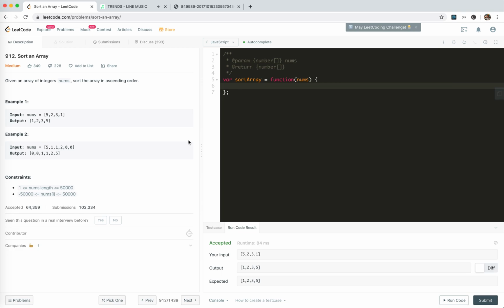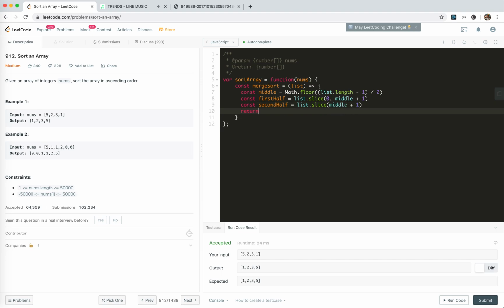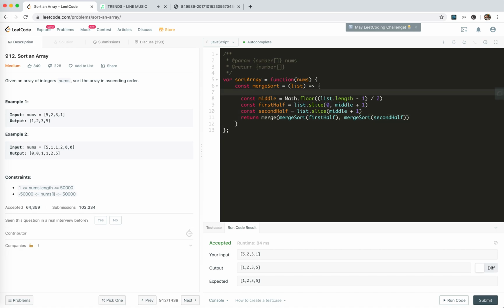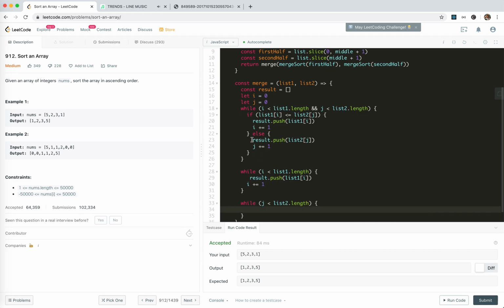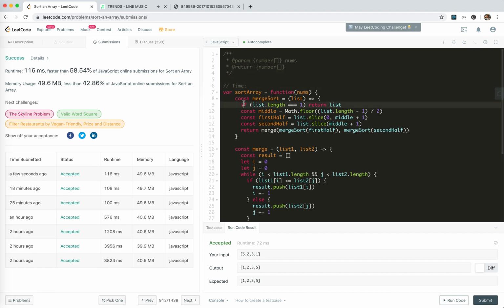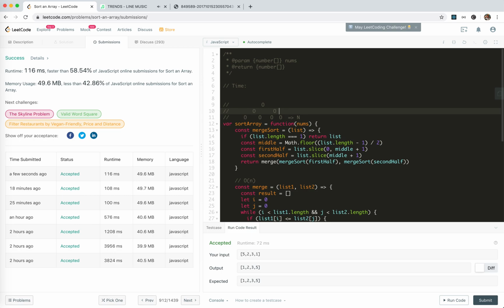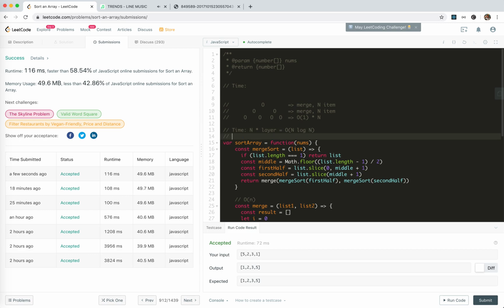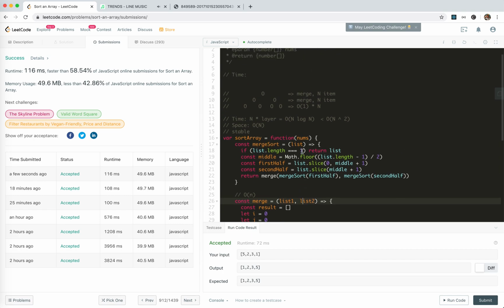Merge Sort and its complexity | JSer - JavaScript & Algorithm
Sorting algorithm seems to be must-to-master for interviews.
Merge Sort  is easy to understand
Time: O(n log n), much better than bubble sort/insertion sort/selection sort
Space: O(n)
Mege Sort is stable.